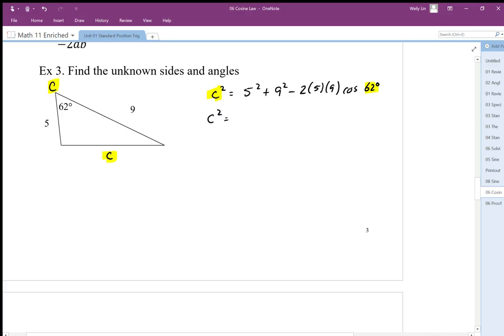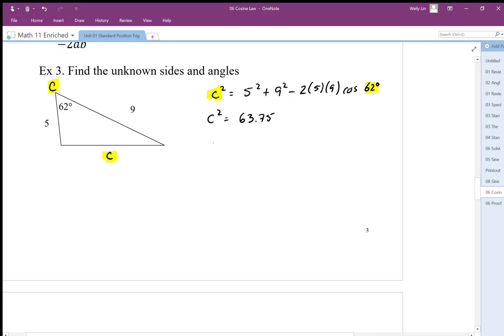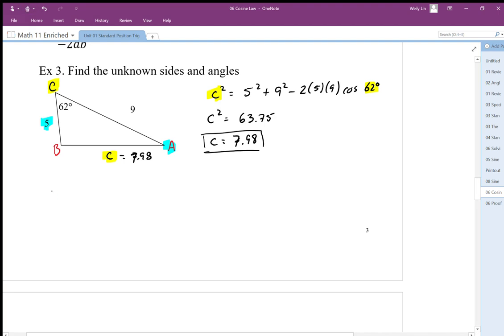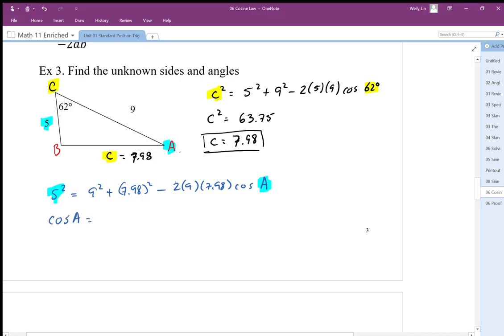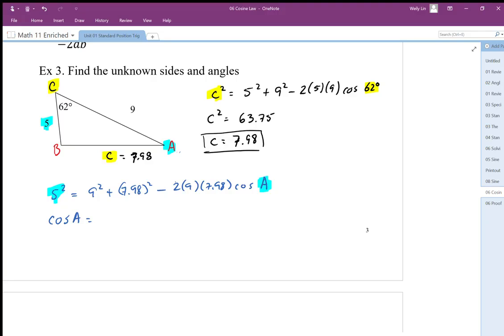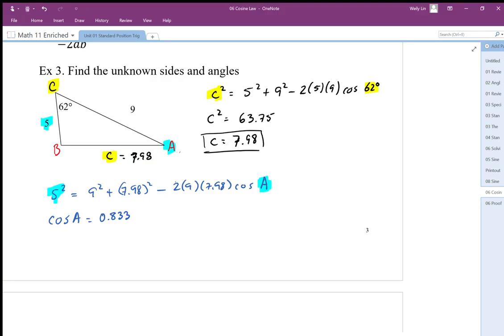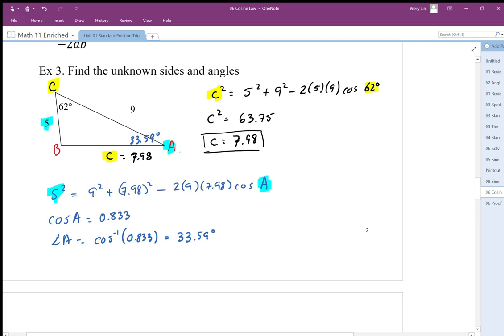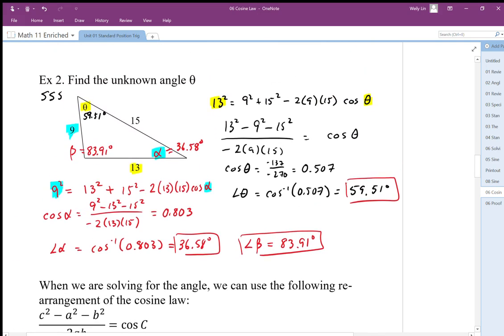06 Cosine Law Part4